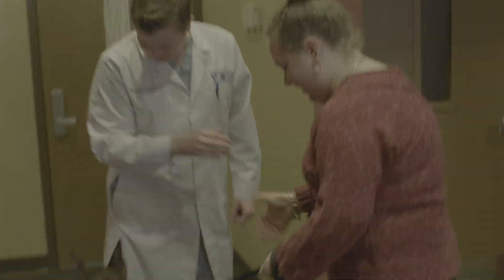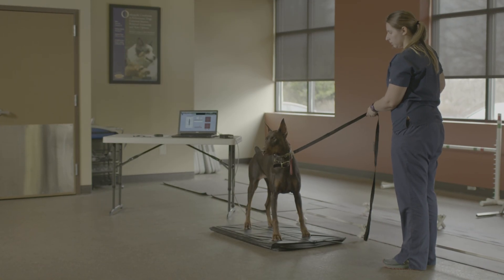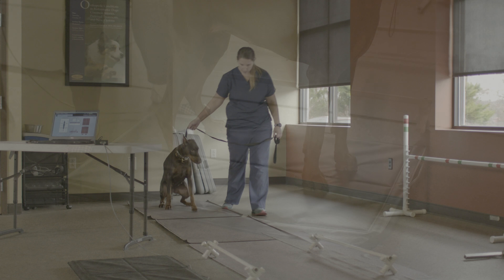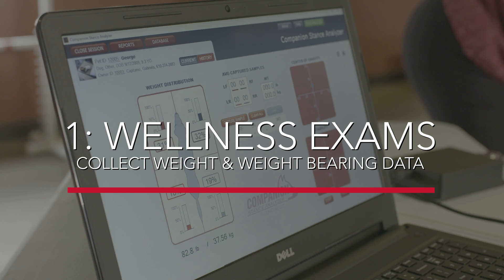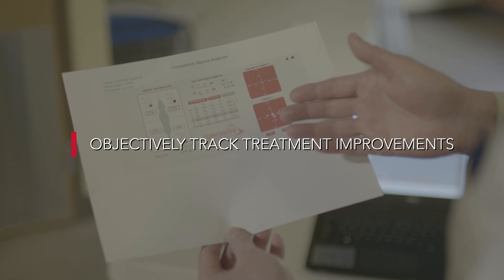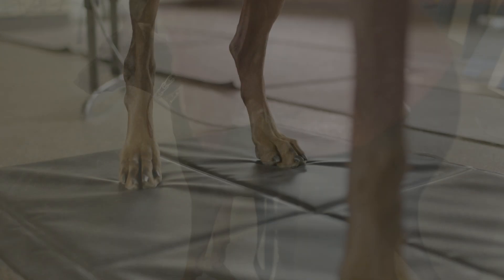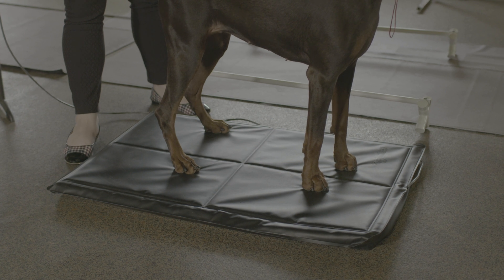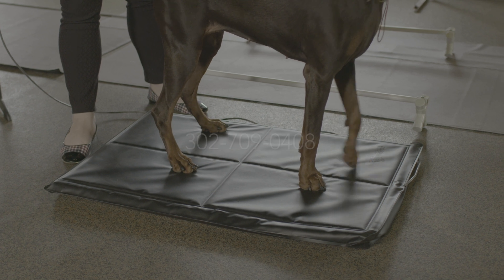Stance Analysis - The Key to Objectifying Lameness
The Companion Stance Analyzer offers you the objective data you need to diagnose lameness sooner and draw up an appropriate game plan that your clients will trust. Use the Stance Analyzer as a part of every wellness exam and follow up visit to instill confidence in your clients, using the data you collect to clearly communicate the need for treatment and accurately track treatment progress.